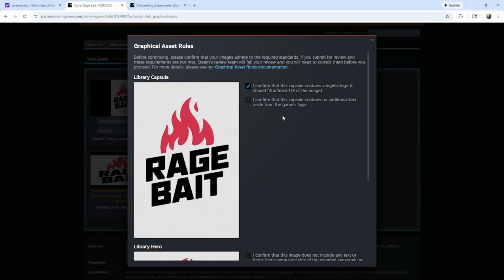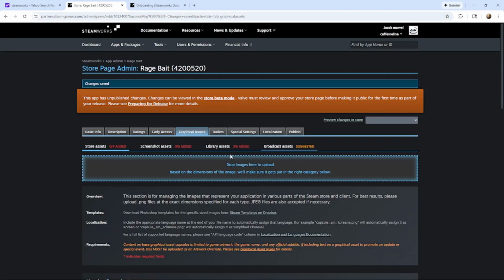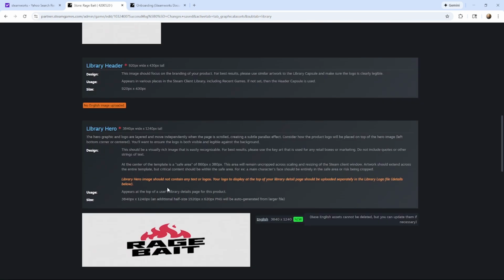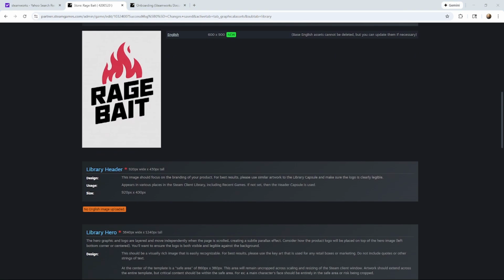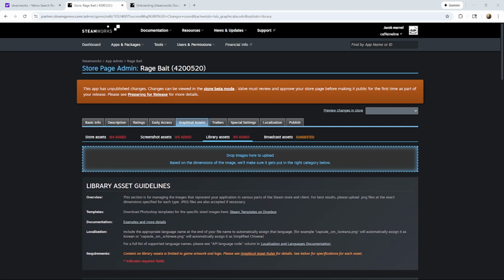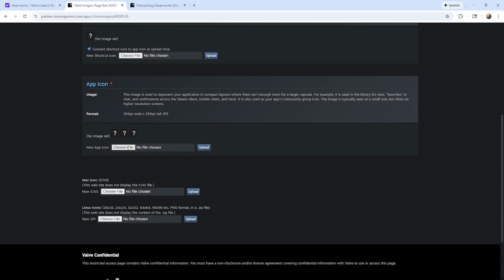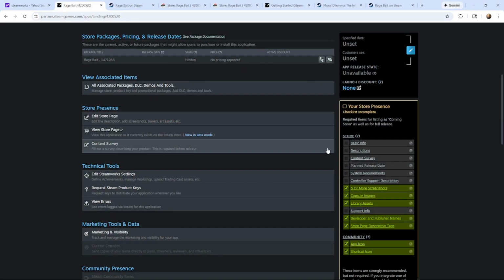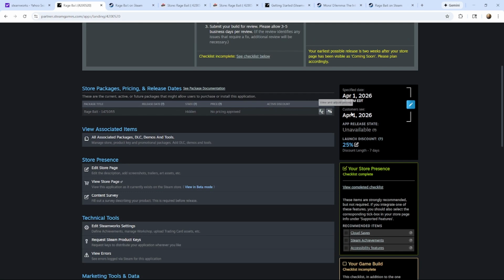Steam Upload Mistakes Developers Make